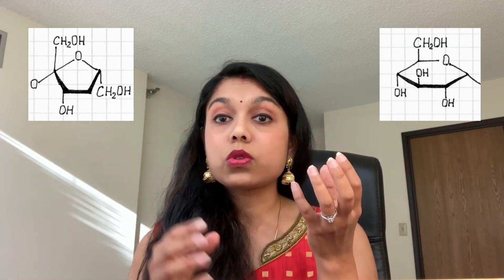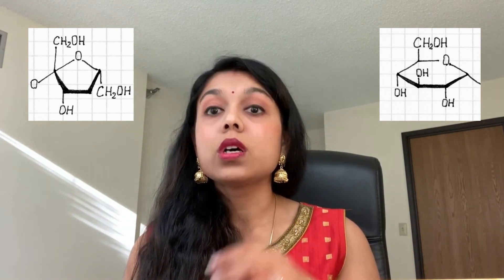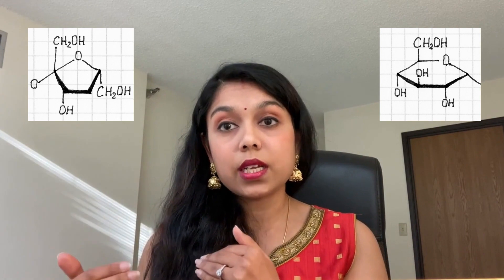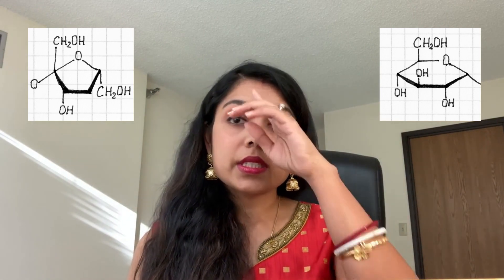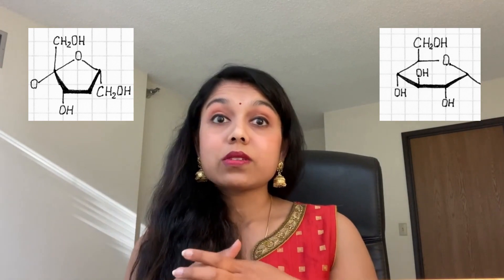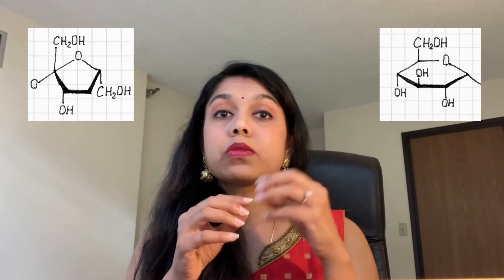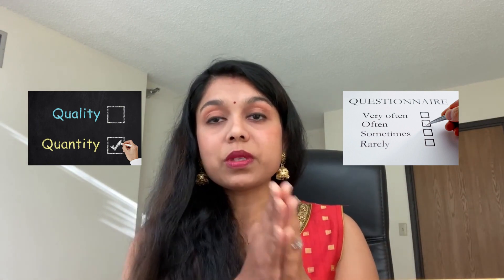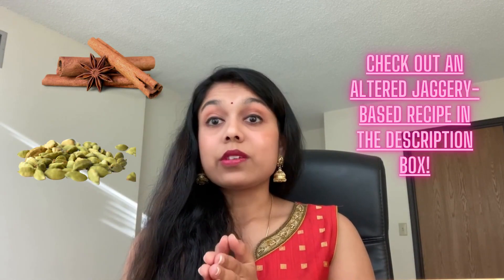Happy Diwali!Tika talks sweets - Is Jaggery really healthy?- Karthika Thirugnanam-Seal,MS, RDN (USA)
Jaggery is a form of unrefined sugar product typically made in Asia & Africa.

It is made from the juices of palm trees or sugarcane and is growing in popularity as an alternative for white sugar in western countries but has been used in the Indian cuisine for generations. It is a staple in India, and can be referred to as gur/vellam/gulam melaka.

**Episode Bonus**
Narkel Naru/Kamarkattu
Ingredients:
2 cups shredded coconut (about 180grams)
1/2 cup shredded jaggery/gulam melaka (about 150 grams)
2 teaspoons ghee (clarified butter)
¼ tsp cardamom powder
¼ tsp cinnamon powder
¼ cup raw cashews (optional)

Directions:
1. Take a large bowl and break apart the shredded coconut, slowly add the jaggery and mixed together with your hand
2. In a heavy bottom pan add 1 teaspoon of ghee, then add the coconut and jaggery mixture and stir continuously
3. Add cardamom and cinnamon powder and continue stirring under medium heat for an additional 10-15 minutes until the mixture browns slightly and thickens to form a sticky paste.
4. Turn off the stove and allow it to cool for 5-10 minutes
5. Take the remaining a teaspoon of ghee and use to grease a large plate and your hand
6. Spoon out about 1 tablespoon of the mixture and roll it into a sphere/ball
7. Repeat this step and assemble the kamarkattu/narkel naru balls on the plate
8. Cool in the refrigerator for 1-2 hours and serve

**Optional: if you would like to add cashews or almonds to this recipe roast it in the pan and set aside before adding the coconut and jaggery mixture and stir in the roasted nuts 1 minute before turning of the stove

Nutrition Info (approximate):
Serving size: 2 balls
Calories: 105 calories
Total Fat: 5.7g
Total Carbohydrates: 12.6g
Total Sugars 10.4g
Dietary Fiber: 1.2g
Protein: 0.8g